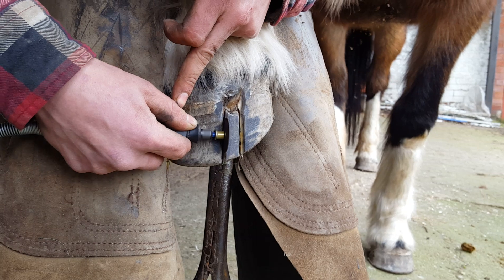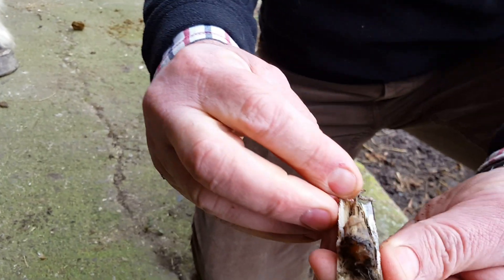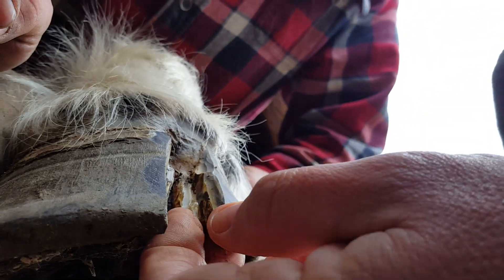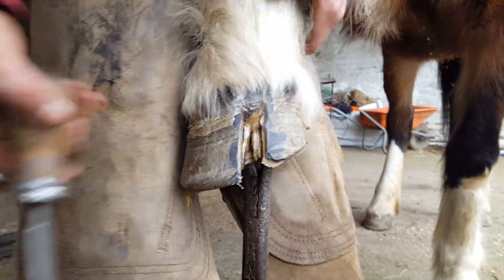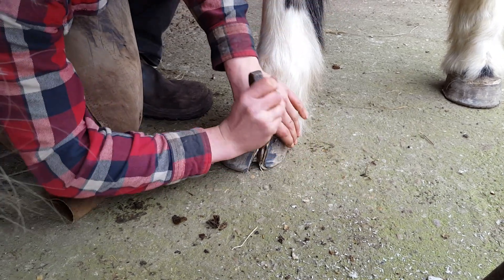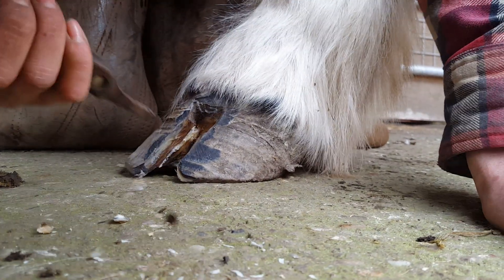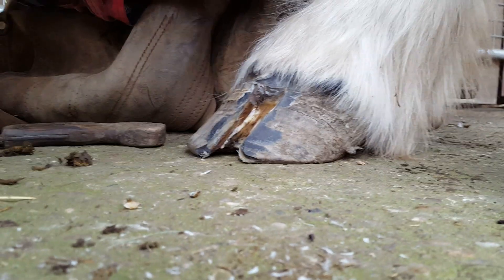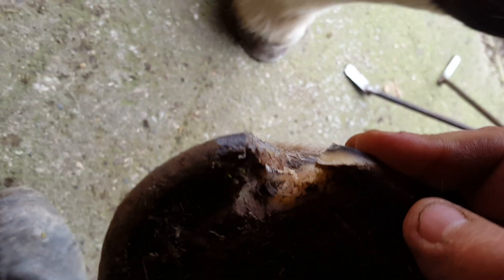Helping Sox: shoeing a horse with a Keratoma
Watch as a farrier removes a disturbing cylindrical keratoma from inside a horse's hoof. This rare condition can cause severe discomfort for the animal.